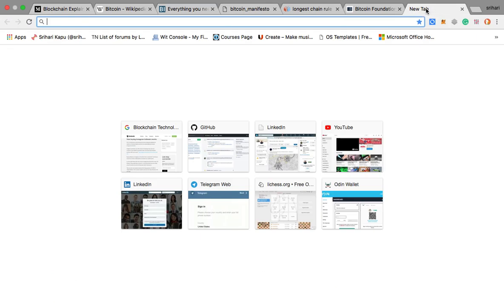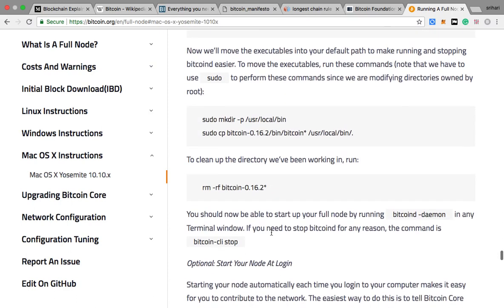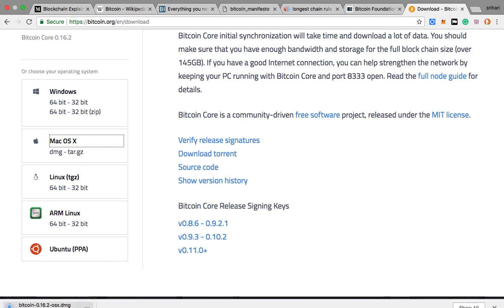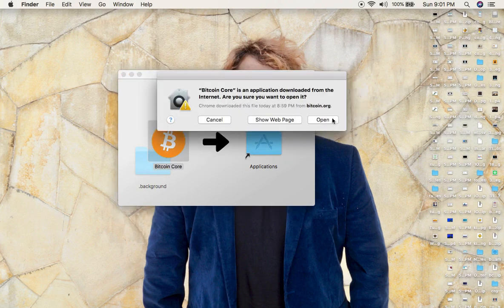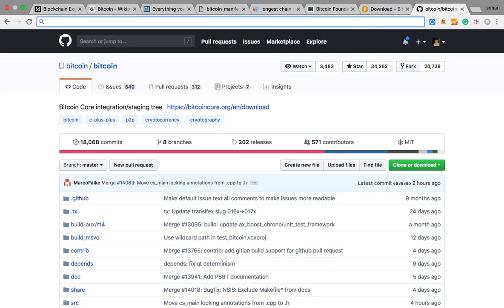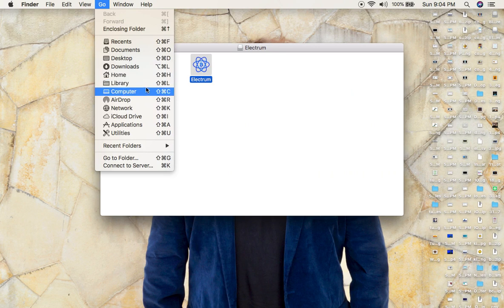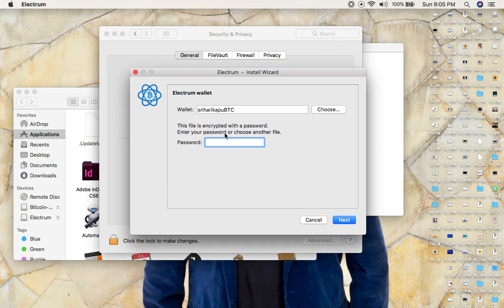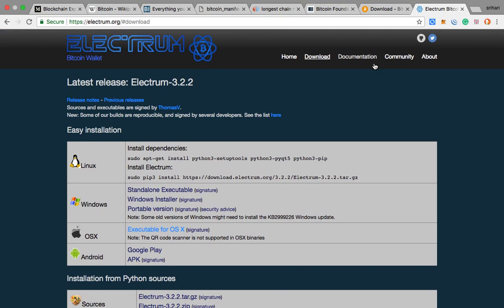Set up of Bitcoin Fullnode on Mac OSX & Set up your First Bitcoin Wallet.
How to set up a Bitcoin Full node on Mac OSX & Set up your First Bitcoin Wallet.